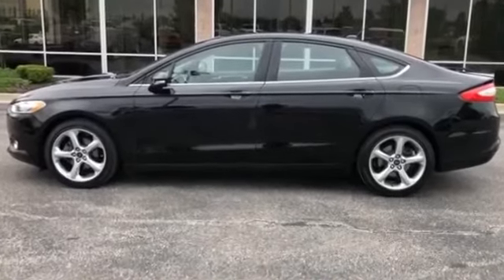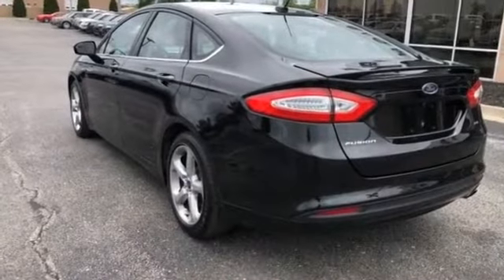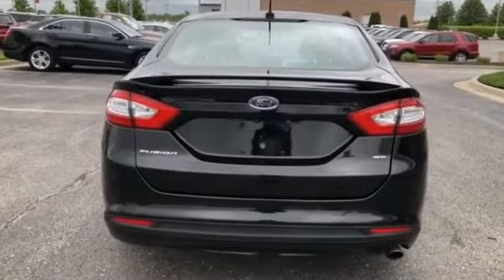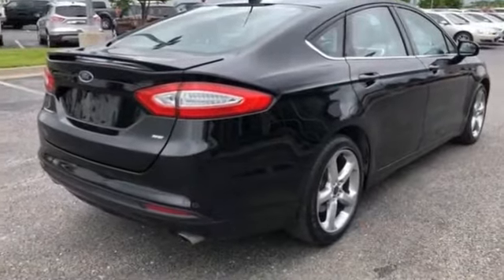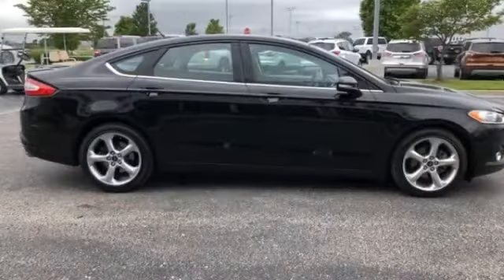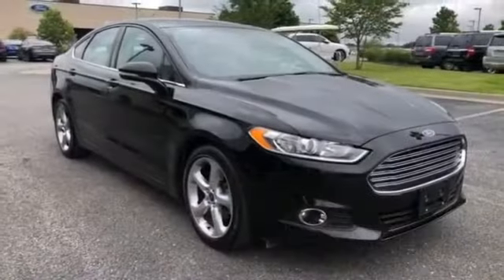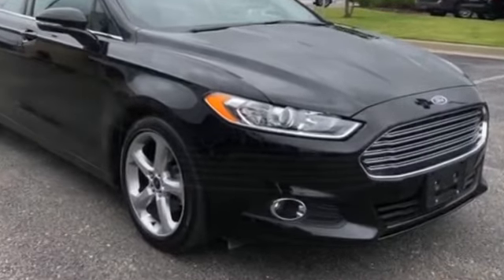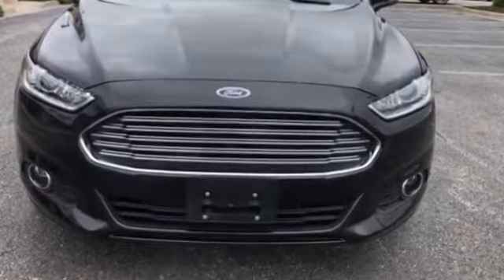Used 2016 Ford Fusion SE Kansas City MO, Grandview MO, Belton MO, Overland Park KS, Leawood KS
2016 Ford Fusion SE 3FA6P0H75GR186416 Video

This 2016 Ford Fusion SE 3FA6P0H75GR186416 is full of phenomenal features such as: